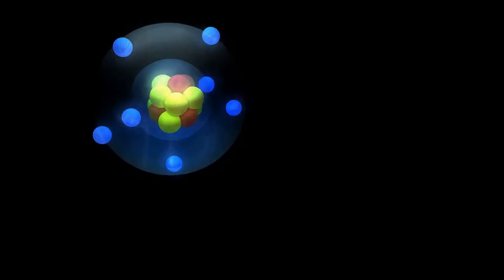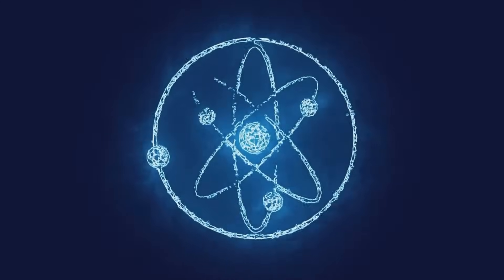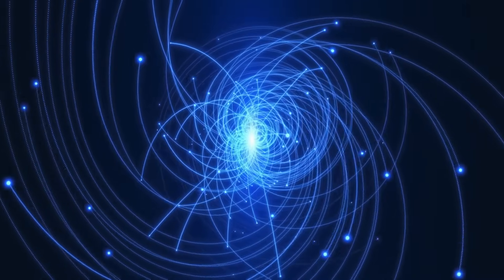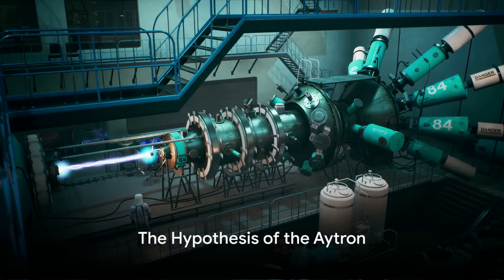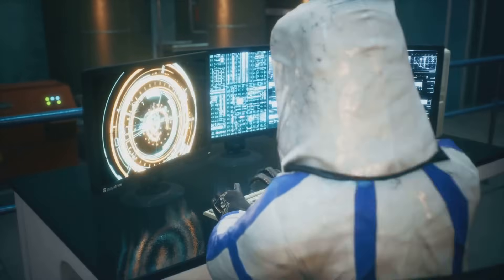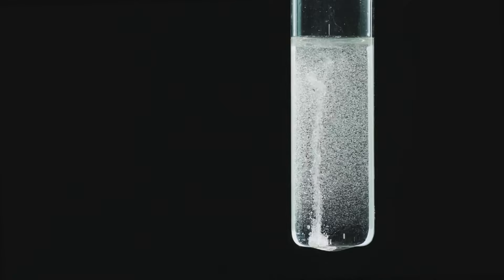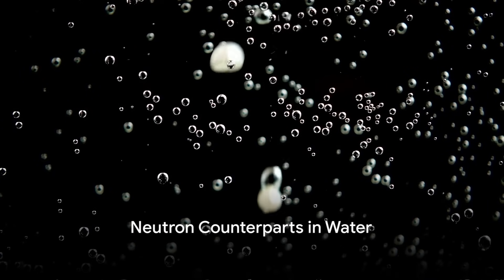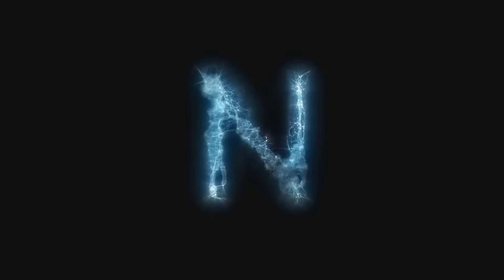Quantum Mechanics Re-imagined - The Acasa Field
In this thought-provoking video, we delve into the fascinating realm of quantum mechanics and present an entirely new concept called "Acasa" and "Ay-Handed" forces. Get ready to have your mind blown as we explore this groundbreaking theory that challenges everything we thought we knew about the universe.

Quantum mechanics has long puzzled scientists and theorists alike, but today, we dare to propose a theory that goes beyond known facts. Join us as we take you on a journey into the unknown, where we explore the potential existence of "Acasa" and "Ay-Handed" forces and how they could reshape our understanding of the fundamental forces of nature.

Prepare to have your curiosity ignited as we discuss the implications of this new concept and how it could potentially revolutionize our understanding of the universe. We'll discuss the applications of these forces and the fascinating possibilities they bring to light.

Make sure to watch until the end, as we provide thought-provoking insights and engage in a discussion about the merits and limitations of this theory.

If you're ready to challenge your perceptions and explore the unexplored territories of quantum mechanics, don't hesitate to hit that "like" button and share this video with your fellow science enthusiasts. Together, let's dive deep into this mind-bending exploration of the "Acasa" and "Ay-Handed" forces!

Be sure to check out this video exploring the consequences of left-handed light

OUTLINE:

00:00:00 The Enigma of Quantum Mechanics
00:00:19 The Right-Handed Relationship of Light
00:00:34 Introducing Acasa
00:01:01 The Invisible Left-Handed Electric Field
00:01:16 The Relationship Between Acasa and Electric Fields
00:01:41 The Ay-Handed Reference Frame
00:02:00 The Hypothesis of the Aytron
00:02:16 Evidence in Isotopes of Hydrogen
00:03:01 Neutron Counterparts in Water
00:03:32 Revolutionizing Our Perception of the Atomic World